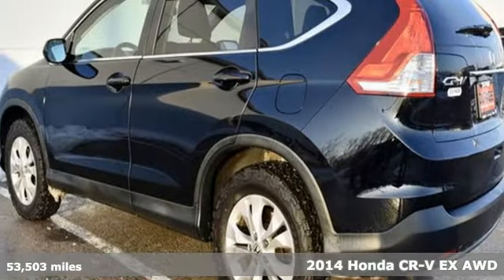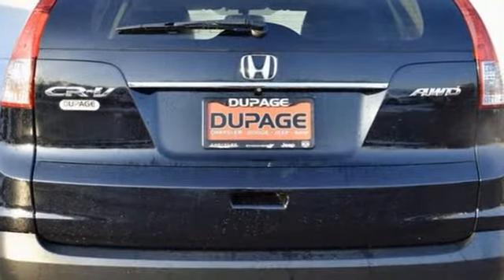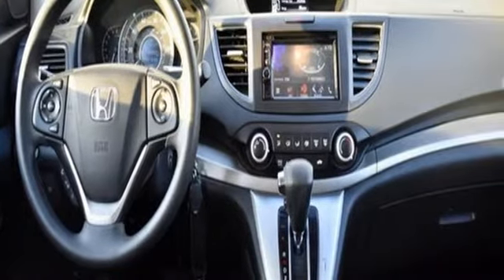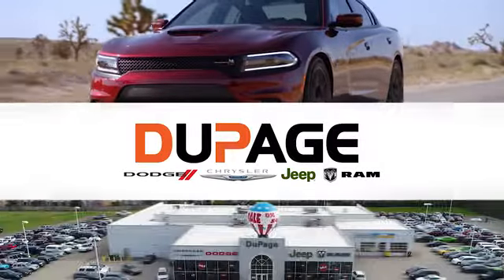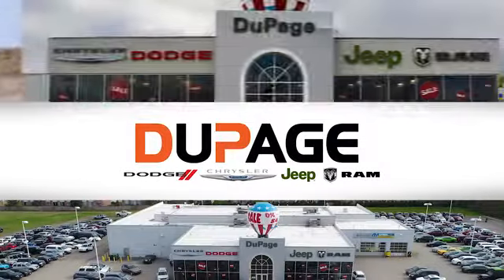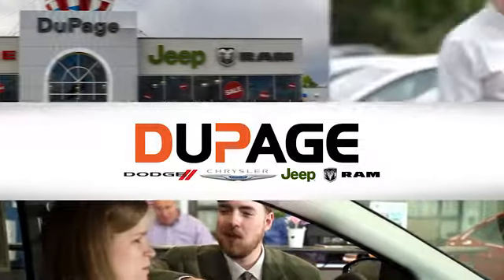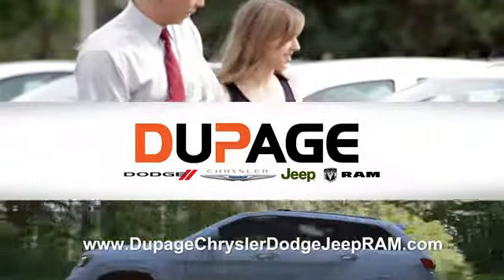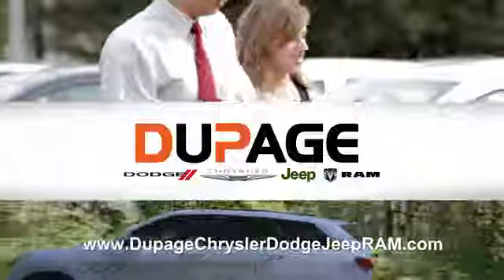Used 2014 Honda CR-V Glendale Heights IL Chicago, IL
Year: 2014
Make: Honda
Model: CR-V
Trim: EX
Engine: 2.4L 4 cyls
Transmission: Automatic 5-Speed
Color: Black
Mileage: 53503
Stock #: 190172B
VIN: 2HKRM4H53EH642371
Black 2014 Honda CR-V EX AWD 5-Speed Automatic 2.4L I4 DOHC 16V i-VTEC **LOCAL TRADE** **AWD-4WD** AWD 17 10-Spoke Alloy Wheels 4.44 Axle Ratio 4-Wheel Disc Brakes 6 Speakers ABS brakes Air Conditioning AM/FM radio AM/FM/CD Audio System w/6 Speakers Brake assist Bumpers: body-color CD player Cloth Seat Trim Compass Delay-off headlights Driver door bin Driver vanity mirror Driver's Seat Mounted Armrest Dual front impact airbags Dual front side impact airbags Electronic Stability Control Four wheel independent suspension Front anti-roll bar Front Bucket Seats Front fog lights Front reading lights Illuminated entry Low tire pressure warning MP3 decoder Occupant sensing airbag Outside temperature display Overhead airbag Overhead console Panic alarm Passenger door bin Passenger seat mounted armrest Passenger vanity mirror Power door mirrors Power moonroof Power steering Power windows Radio data system Rear anti-roll bar Rear seat center armrest Rear window defroster Rear window wiper Remote keyless entry Security system Speed control Speed-sensing steering Split folding rear seat Steering wheel mounted audio controls Tachometer Telescoping steering wheel Tilt steering wheel Traction control Trip computer Variably intermittent wipers.Recent Arrival! 22/30 City/Highway MPGAwards:* ALG Residual Value Awards * 2014 KBB.com Brand Image Awards2016 Kelley Blue Book Brand Image Awards are based on the Brand Watch(tm) study from Kelley Blue Book Market Intelligence. Award calculated among non-luxury shoppers. Kelley Blue Book is a registered trademark of Kelley Blue Book Co. Inc.Reviews:* The 2014 Honda CR-V is as comfortable mushing through unplowed streets as it is circling the flea market ready to haul home some vintage antiques. Excellent fuel economy a very reasonable price and a near flawless repair record should seal the deal. Source: KBB.com* Abundant passenger and carg

Address:
433 East North Avenue